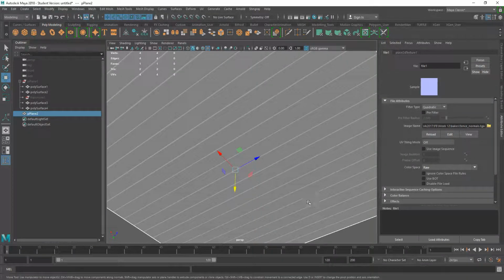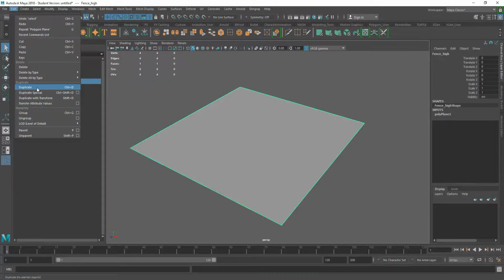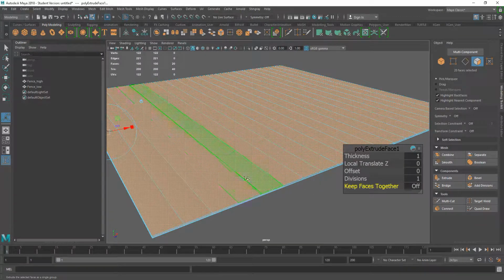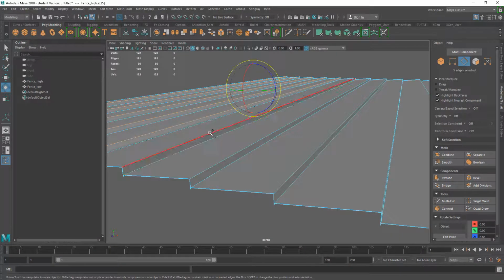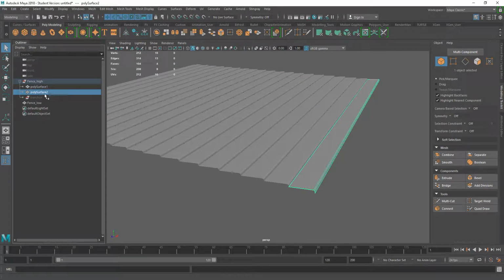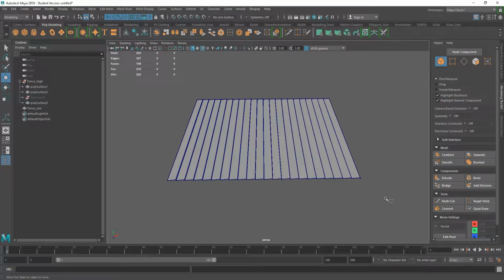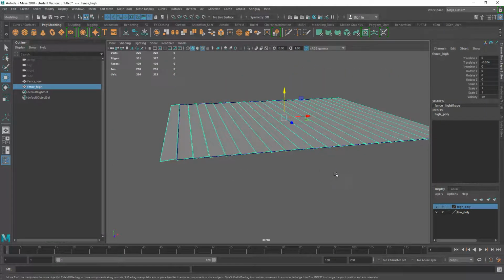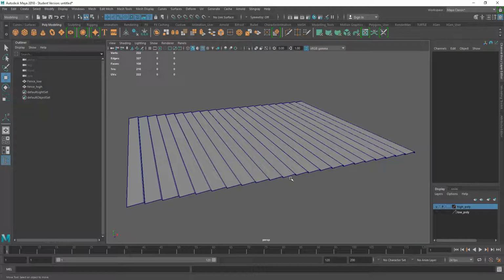Baking Textures EX 01 - Creating the High Poly mesh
Using Maya to create a high poly version of a mesh to enable us to bake out maps for texturing - This is a basic introduction to this technique.